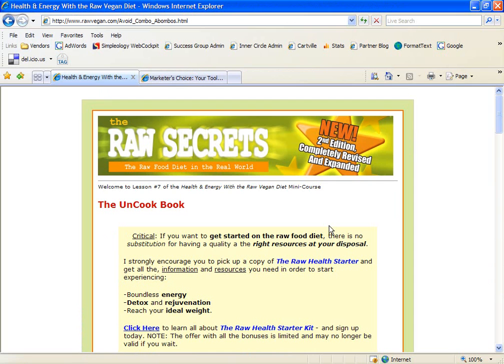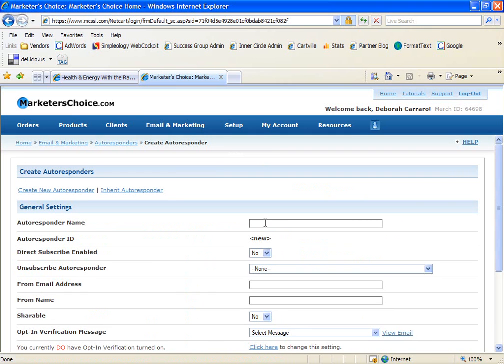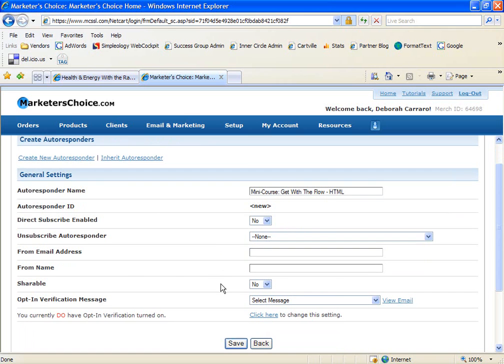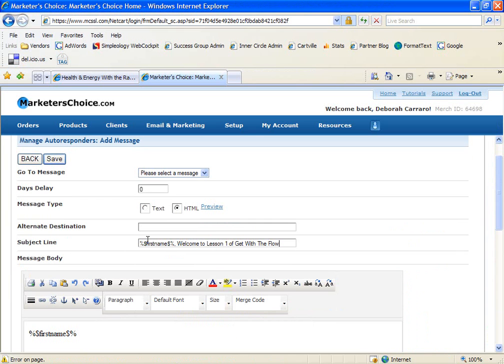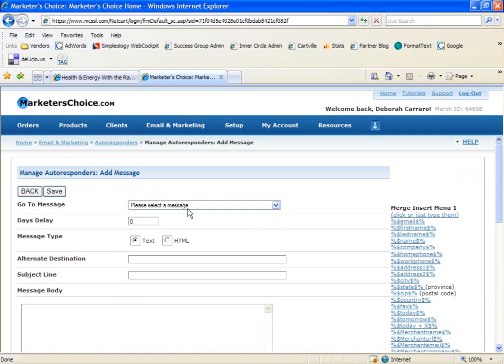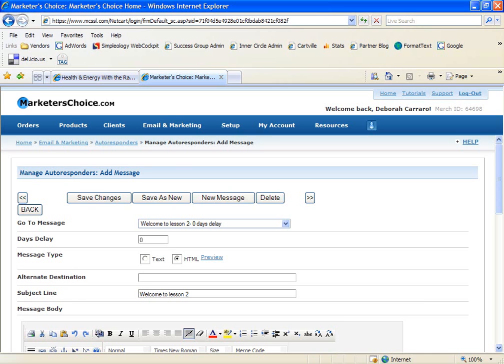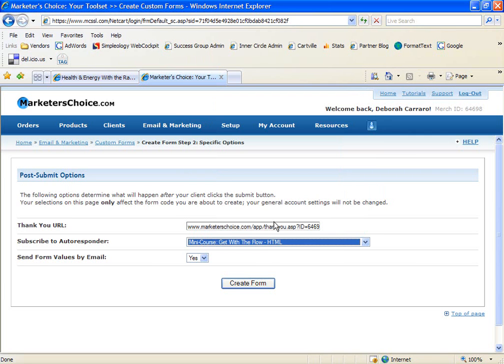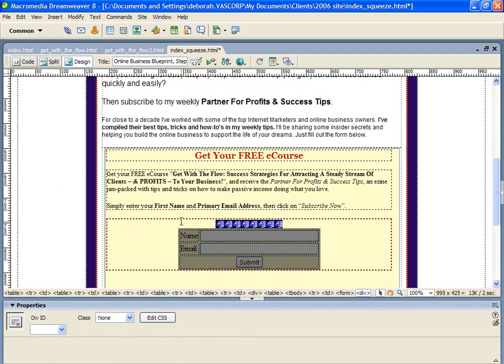How To Create An HTML-Based eCourse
Step-by-step tutorial by Deborah Carraro on how to create an HTML-based eCourse. To access the templates used in this tutorial and view the follow up lessons,